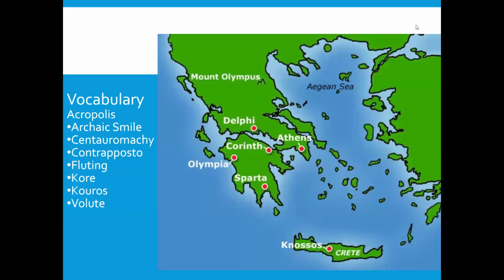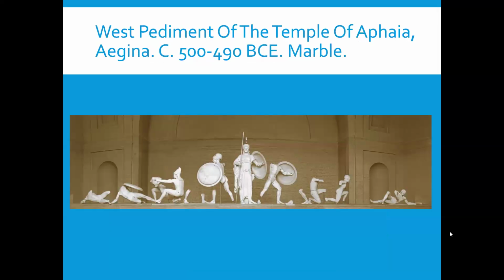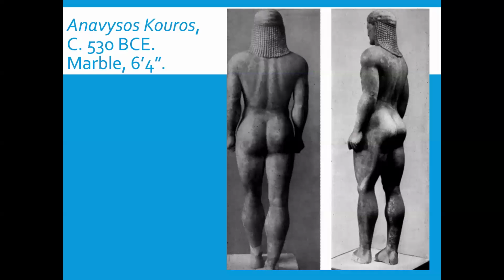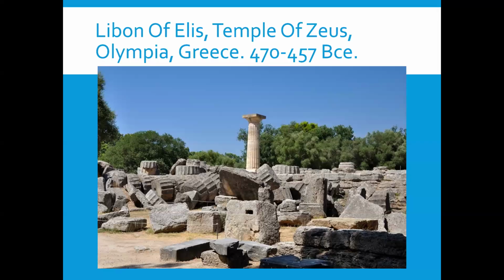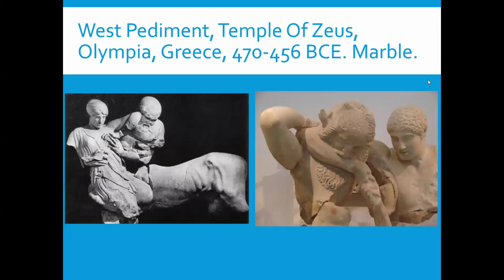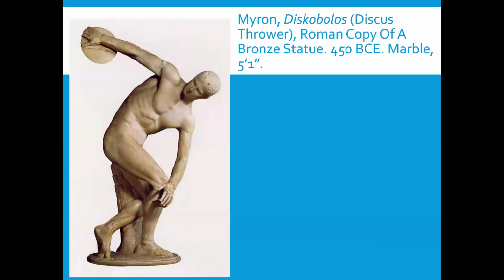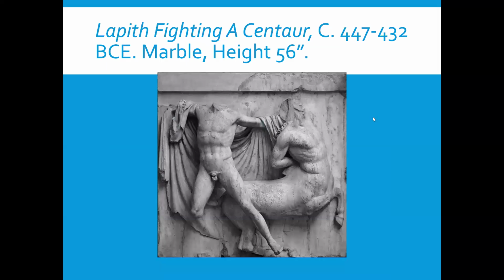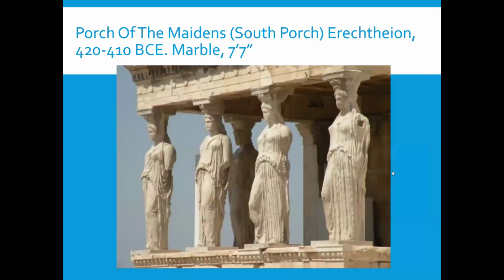Early and High Classical Greece